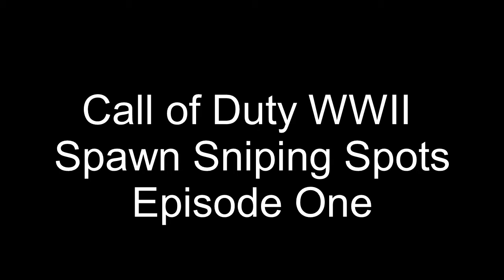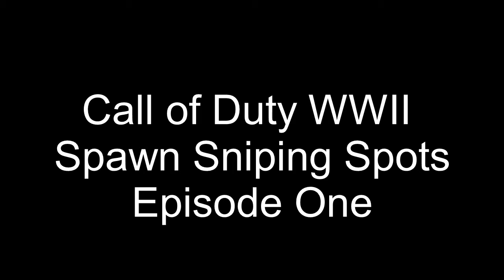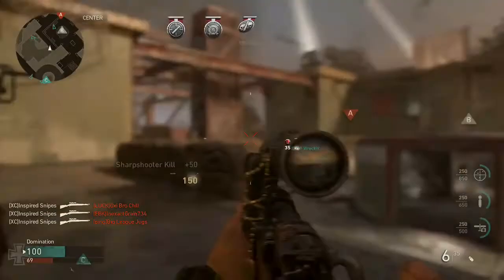Call of Duty WWII: Spawn Triple Collateral Sniping Spots - Episode One (Flak Tower)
Yo what's up dudes? Today we have a video (thanks for the idea, AirBT!) that is kicking off a new series on Legion. We'll be taking you, the viewer (hopefully the subscriber) around the WWII scene showing you all of the best spawn sniping spots that could lead to triple collaterals, feeds, or epic hitmarkers.